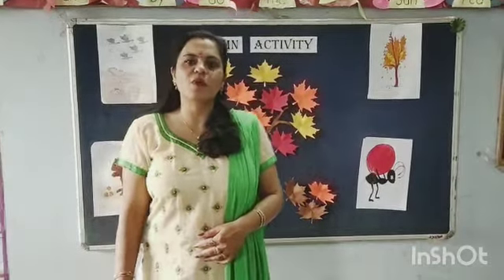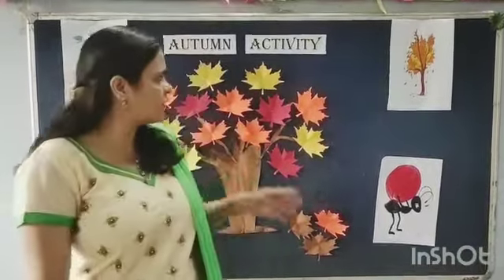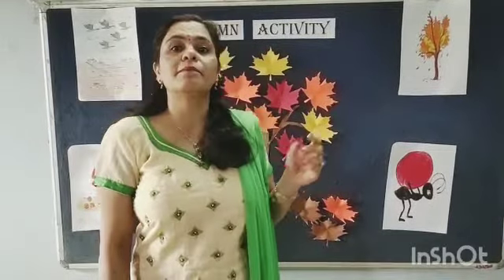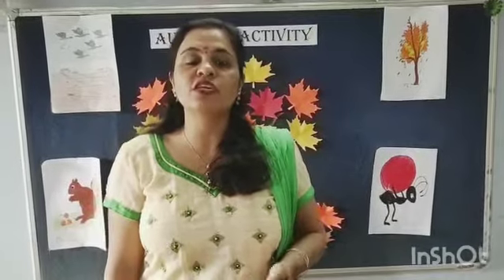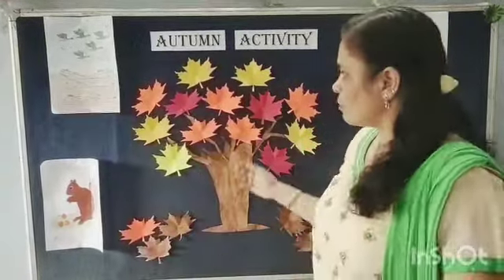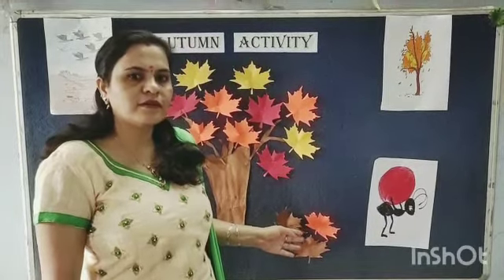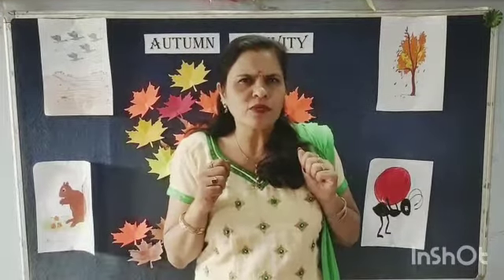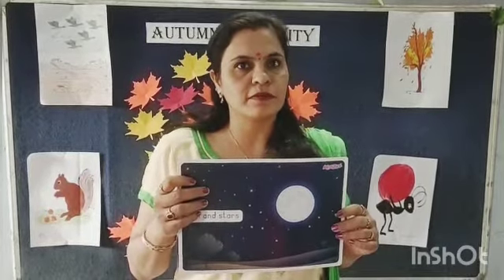PRE PRIMARY AUTUMN ACTIVITY